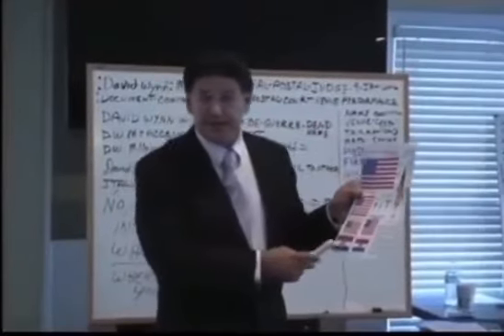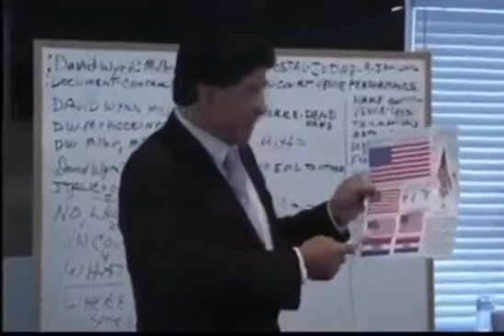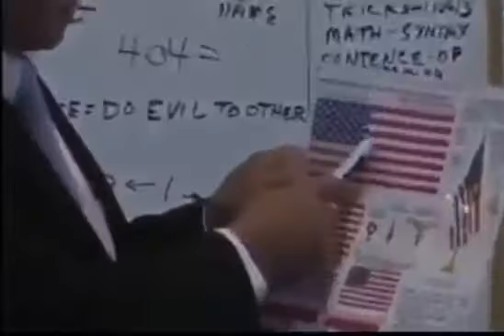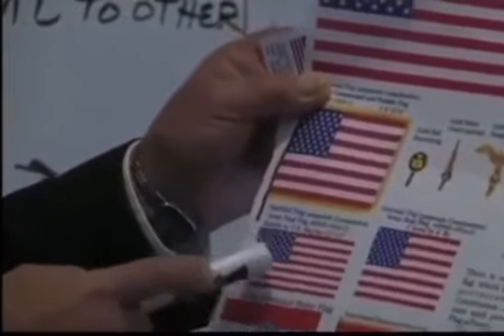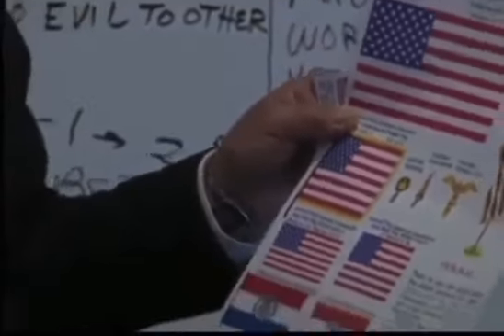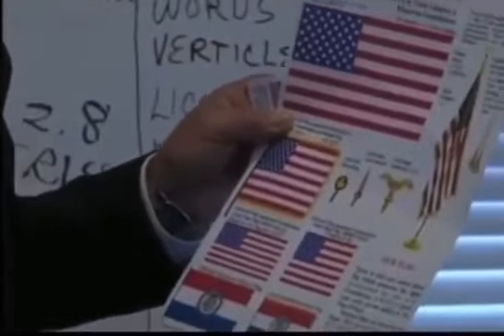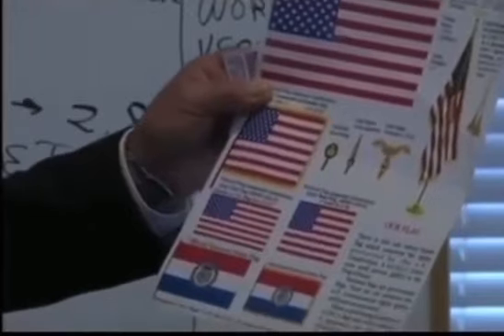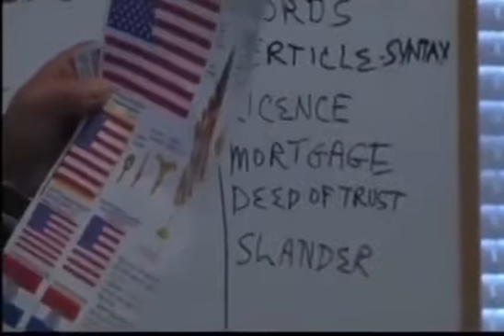Flag, flagpole and top piece etiquette. Learn to recognize what they represent.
The top piece and position of the ring determined what rule the location is under.